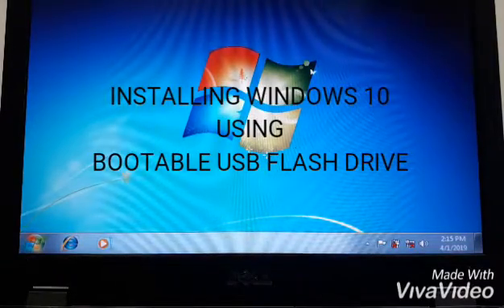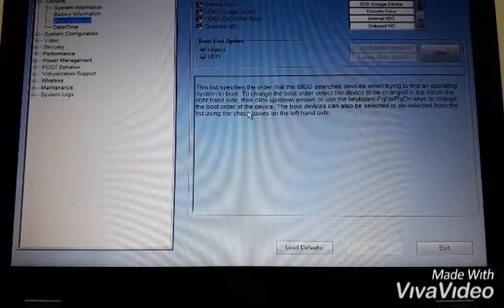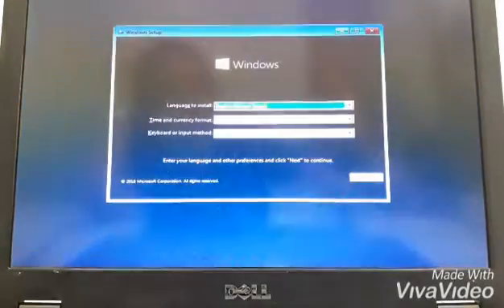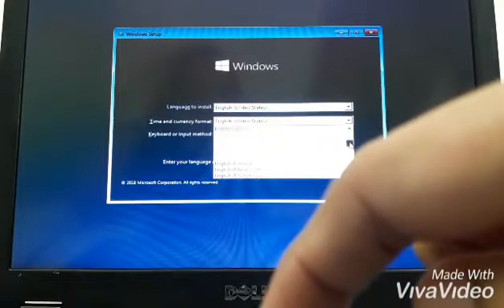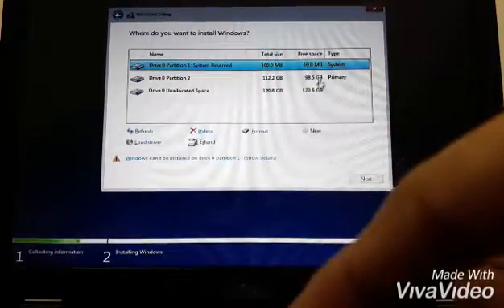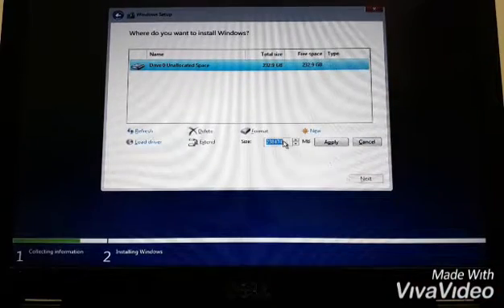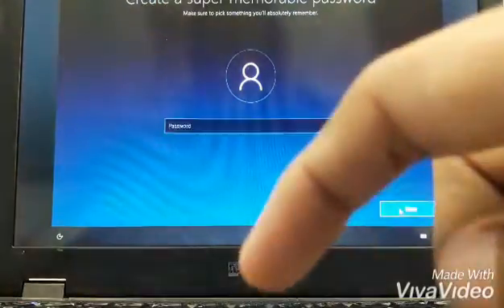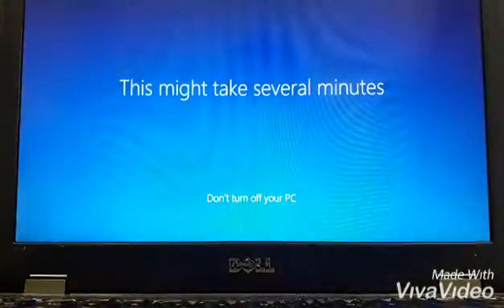INSTALLING WINDOWS 10 USING BOOTABLE USB FLASH DRIVE